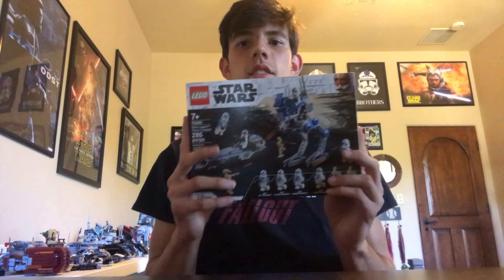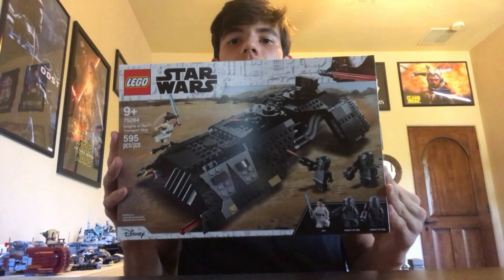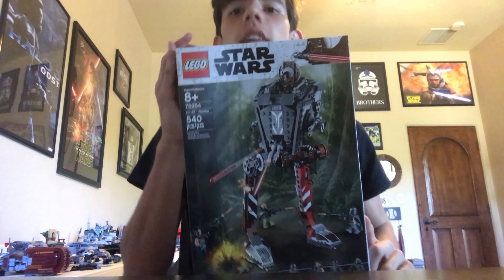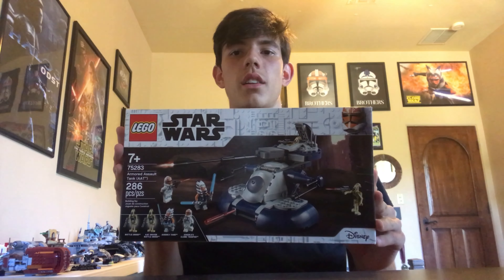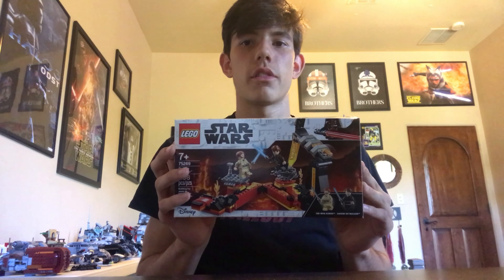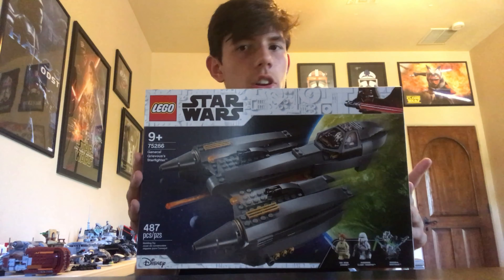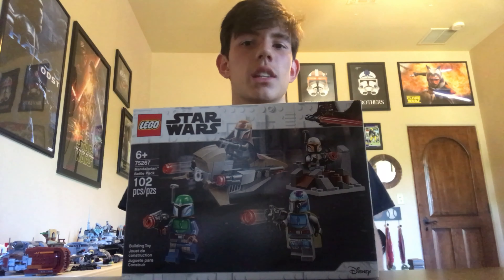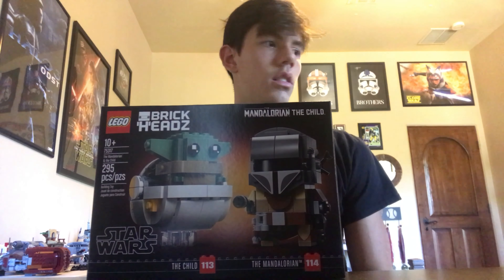LEGO Star Wars 2021 Investing Guide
Just some of my thoughts on investing in LEGO Star Wars in 2021.